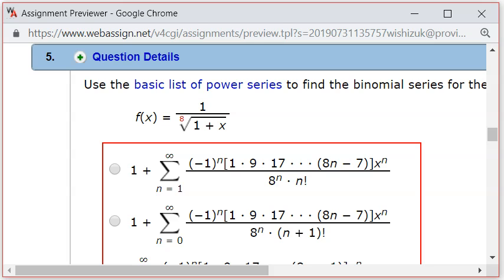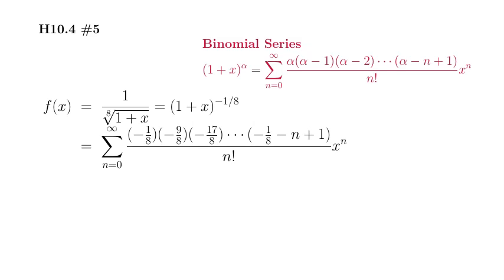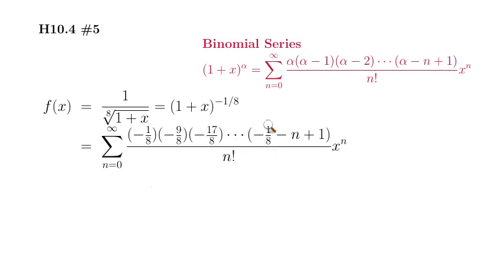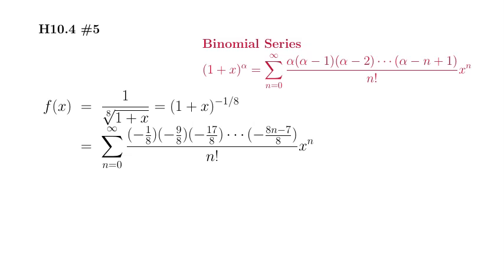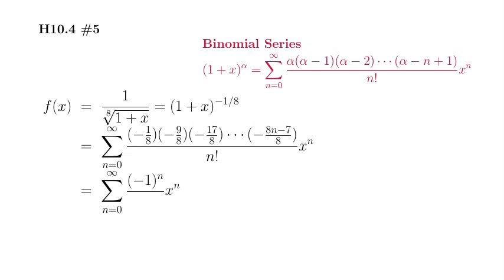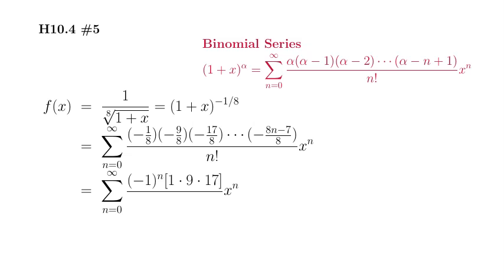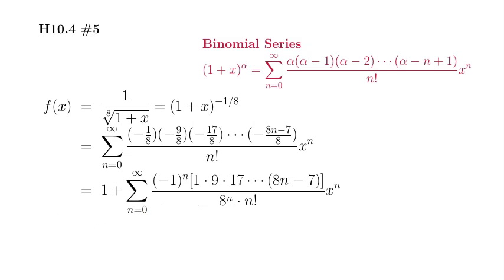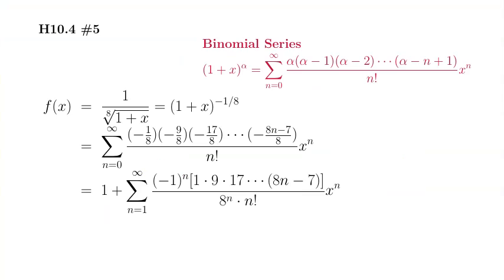MTH 110 H10.4 #5 (Summer 2019)